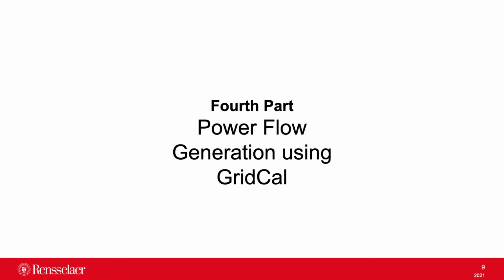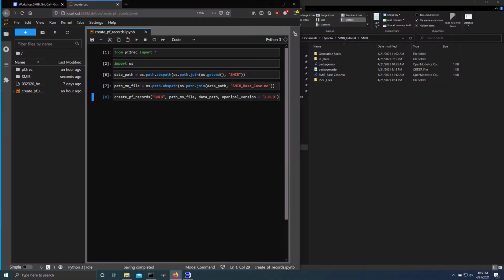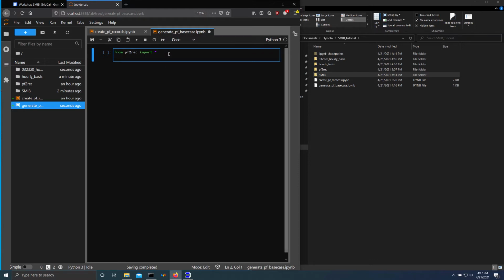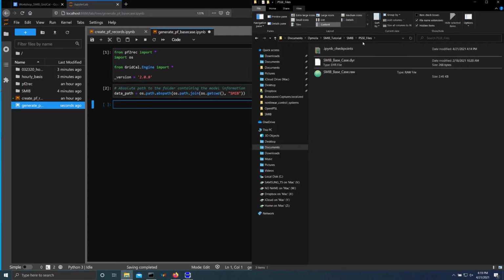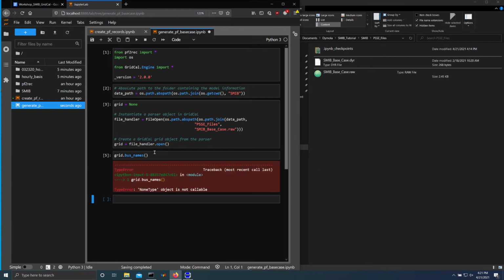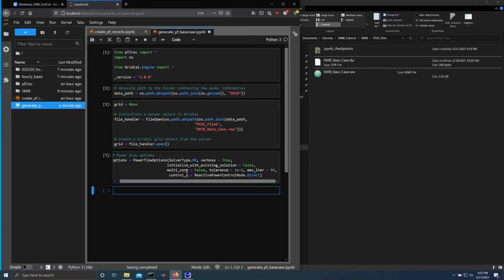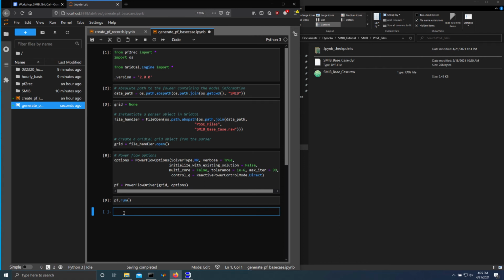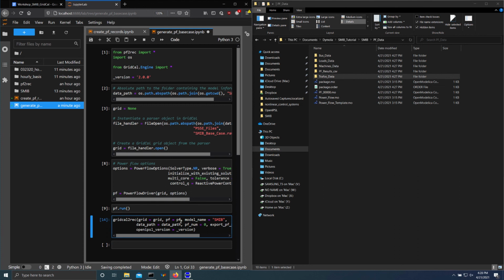SMIB Tutorial: Assembly and Power Flow Generation for Dynamic Simulation using OpenIPSL (4/6)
This tutorial shows how to provide power flow data automatically to dynamic power system models built using Modelica and the OpenIPSL library to carry out dynamic simulations.